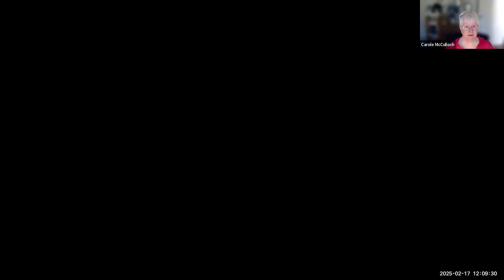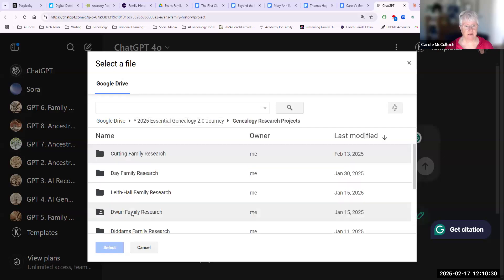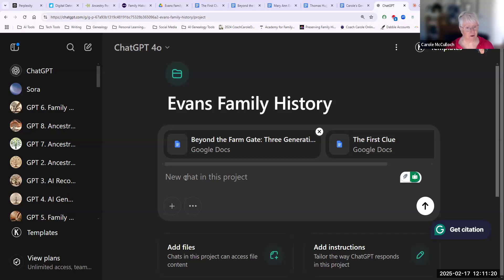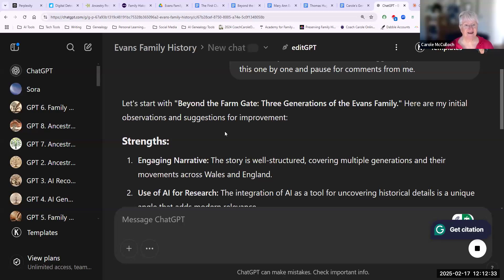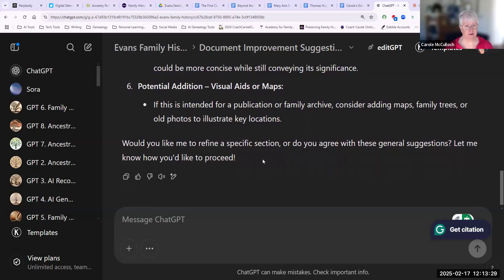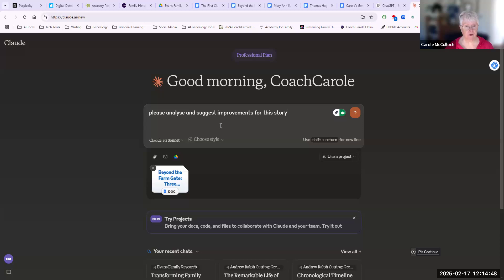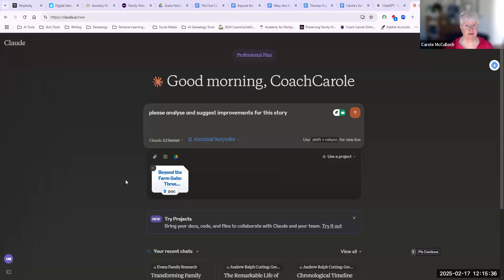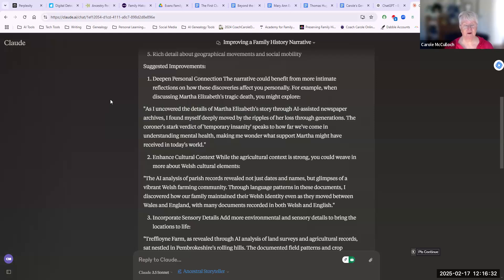Tech Tip 9: Exploring Google docs with ChatGPT and Claude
Carole shares tips on using Google Docs in conjunction with AI tools, specifically focusing on Chat GPT and Claude. She demonstrates how to upload documents from Google Drive into these tools to enhance project work, such as genealogy research. Carole emphasizes the usefulness of this method for Google Docs and AI tools users.

Tips for Genealogists using AI tools to assist them in their ancestral archival and storytelling projects.
Become a Member of the Essential Genealogy Membership and you have access to all courseware, resources, and webinars.

Check out the range of courseware available for on-demand training in AI tools at the Essential Genealogy 2.0 Academy: